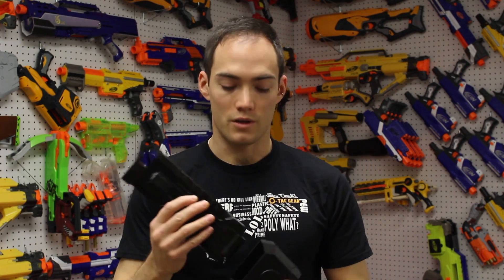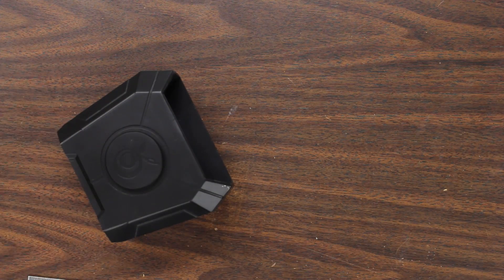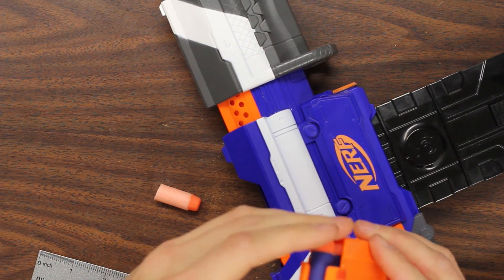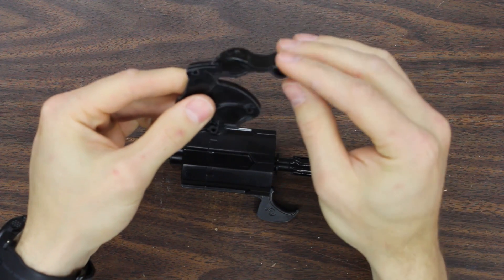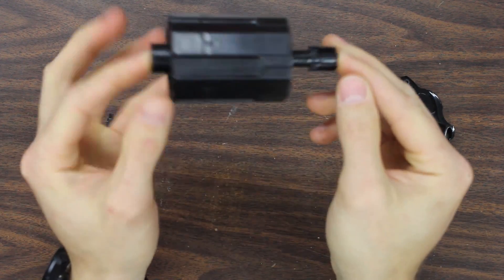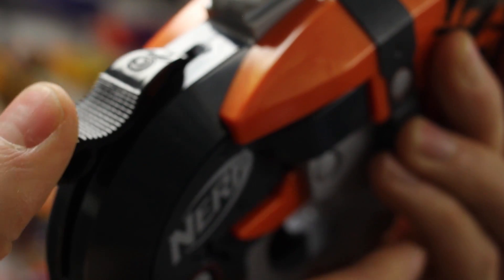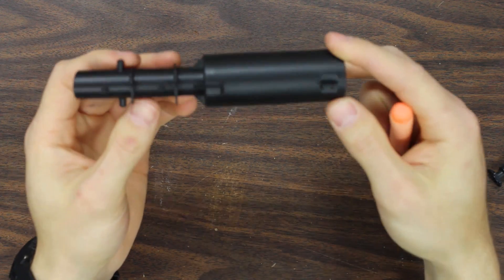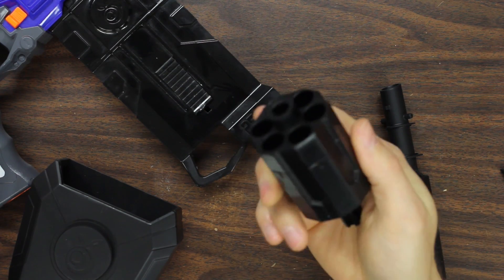Product Update 3/6/2015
Product Update for O-Tac Gear Mag25, Maghold and Hammershot S1 Kits.